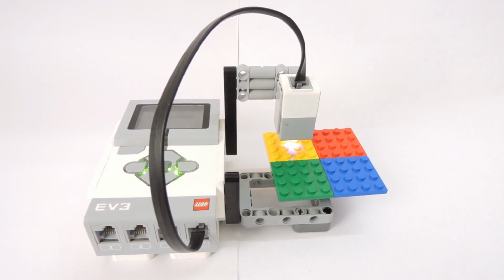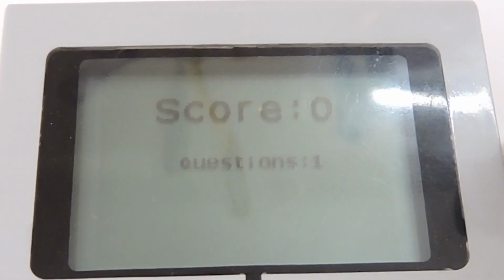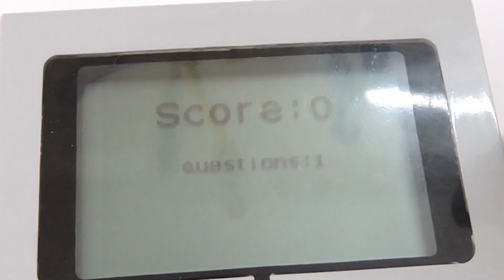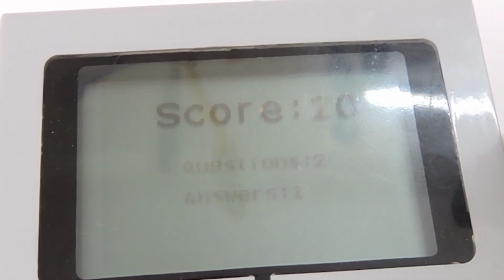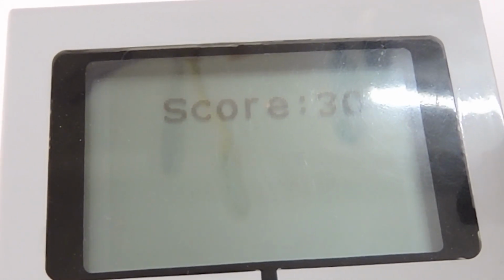Lego Mindstorms EV3 Color Memory Game | Simon Game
In this video I'm gonna show you a Lego Mindstorms EV3 build/project of mine, a Color memory game I made. It is a bit similar to the simon game. It has a rotating baseplate with green, yellow, red and blue, that can each be positioned right  under the color sensor. If I get an entire sequence of colors right, the brick adds  another color to the sequence and the game goes on. However, if I get the sequence wrong, the brick plays a buzzer sound and the game ends. How the code or programming works is each time a random color is said by the brick it is added to the questions array. When I start giving my answers, they are stored in a separate answers array. Once the lengths of both the arrays are equal, The order of the colors in the answers array is checked. If everything matches, another color is added and the game continues. However, if the arrays do not match, it plays the buzzer sound and the game ends. If you want to know more about the code or programming let me  know down below in the comments. This game is a great use of a color sensor and is fairly easy to build however, the code might be a bit tricky.